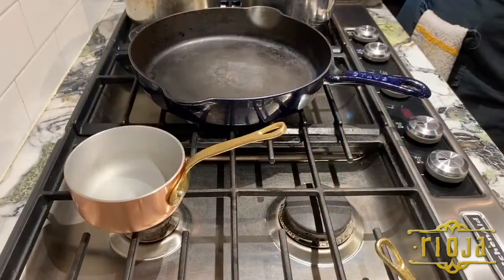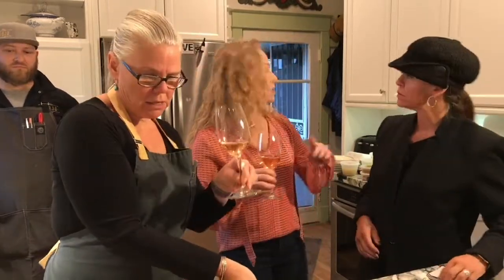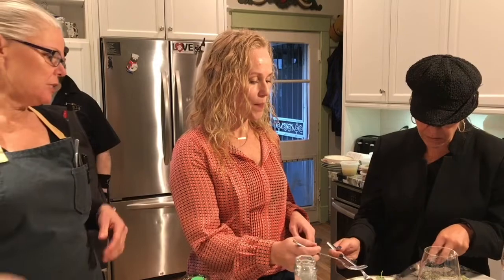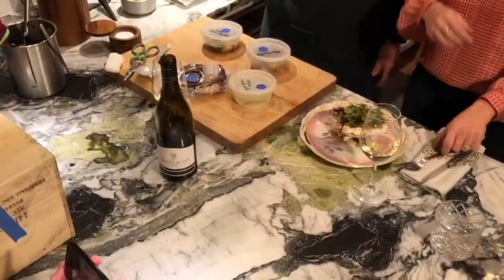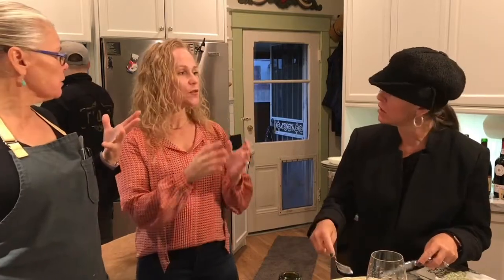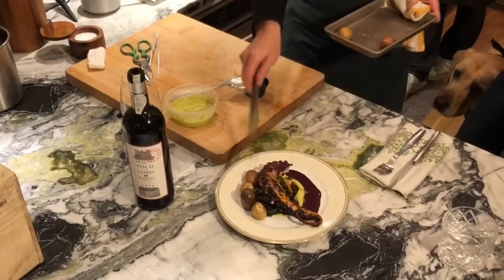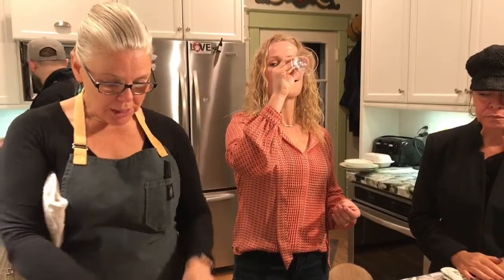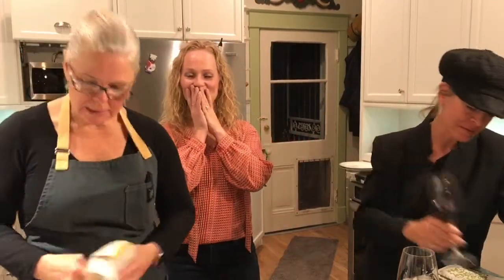Olé Imports + Rioja Wine Dinner - "Portugal Legacy Producers"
We're very excited to be kicking off the 2021 season of Wine Dinners with Olé Imports during which, we'll be exploring some of amazing wines from legacy producers of Portugal! Thanks for joining us! As always, find tickets for our next wine dinner